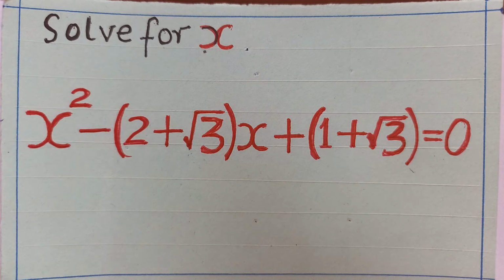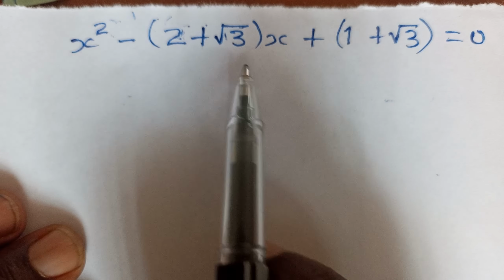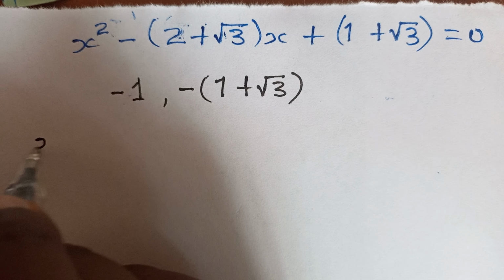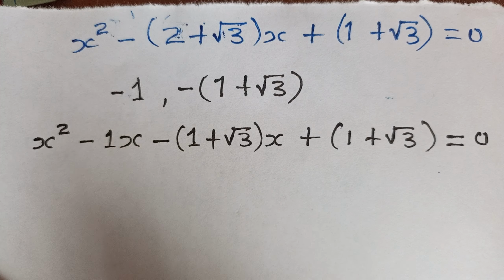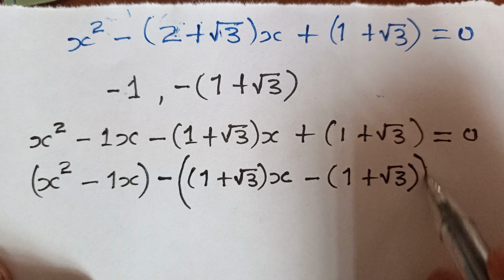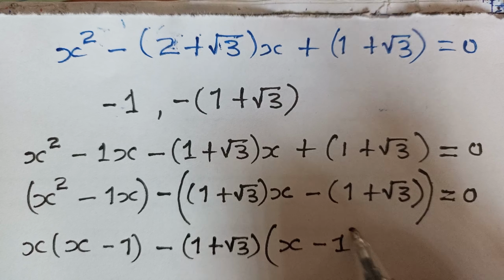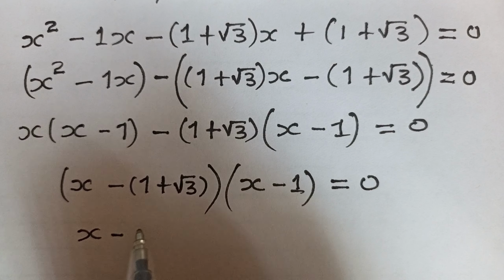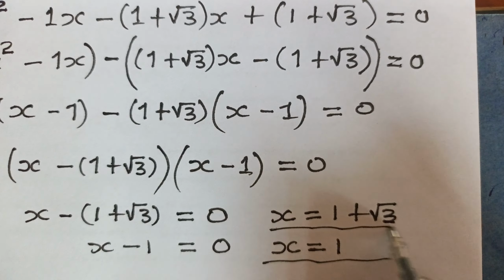Amazing Quadratic Equation